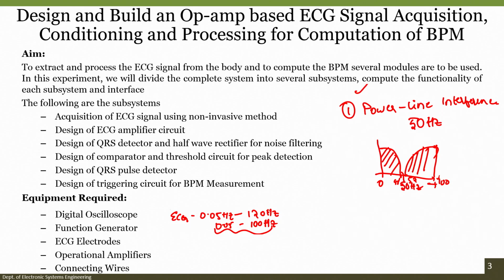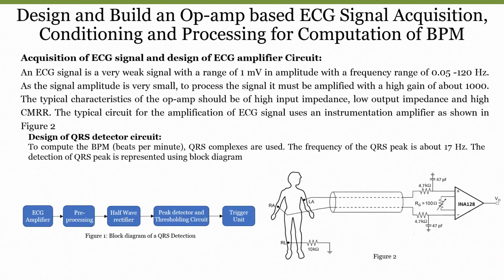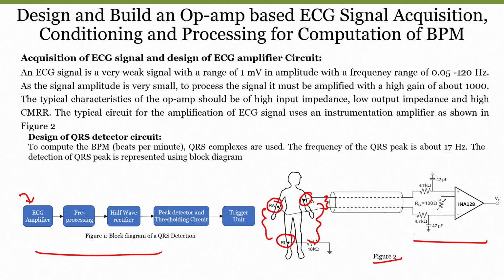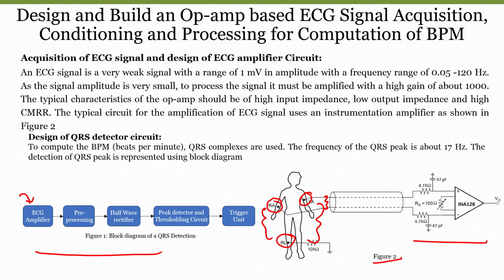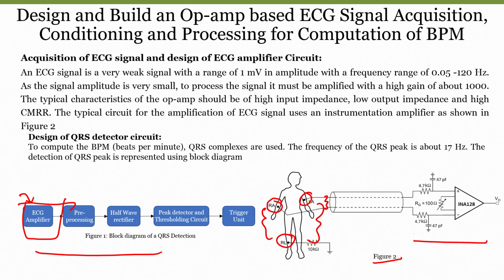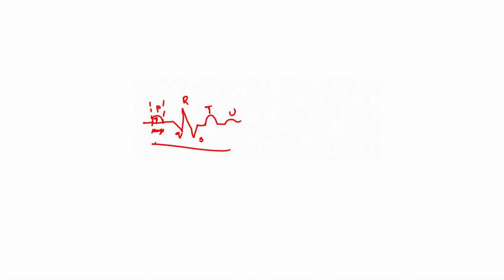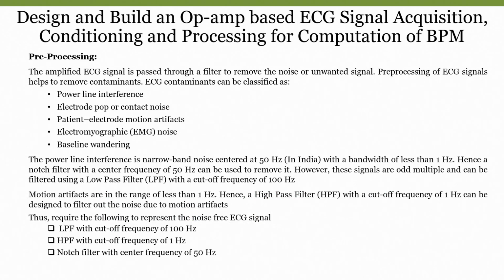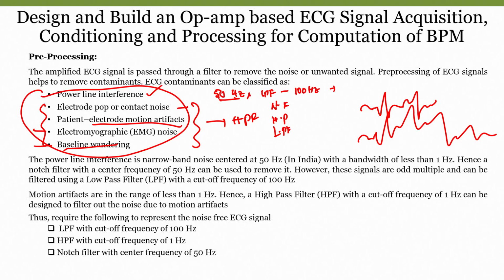Design and Implementation of ECG Preprocessing Stage: Part 1